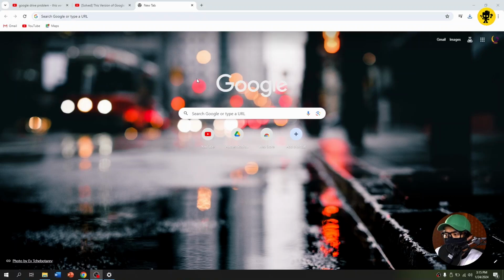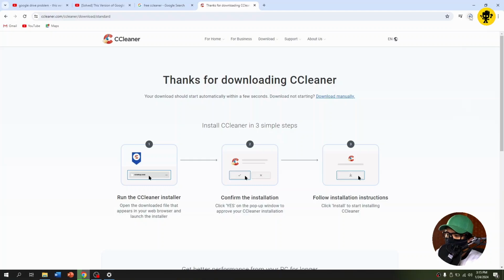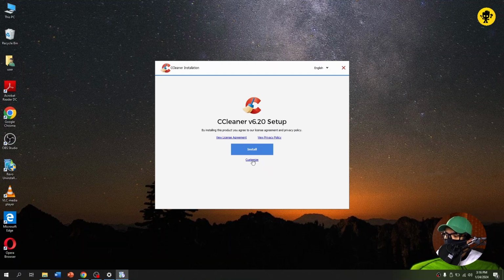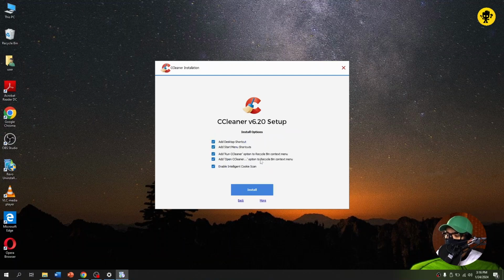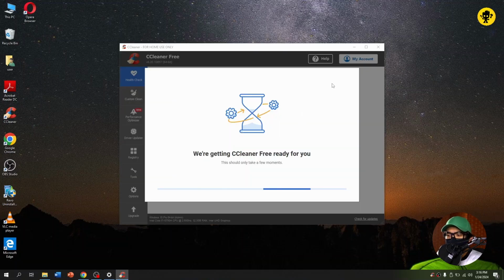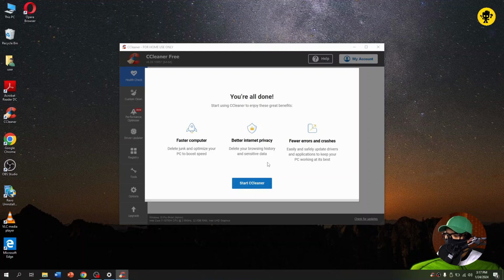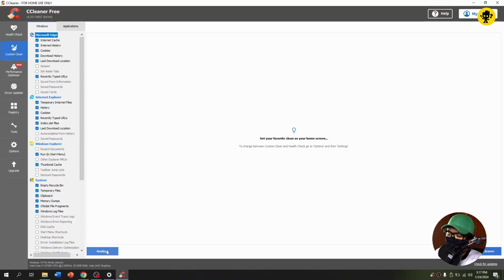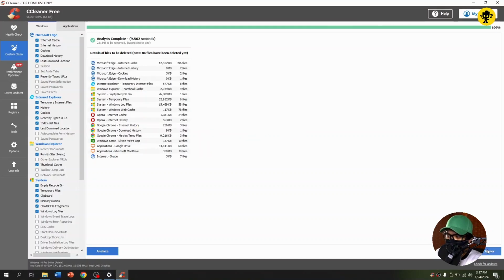HOW TO DOWNLOAD AND USE CCLEANER (2024)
"I am a simple individual with the goal of creating videos as a provision for my journey to paradise. May it be beneficial. If I haven't uploaded any videos, perhaps I am on my way there."